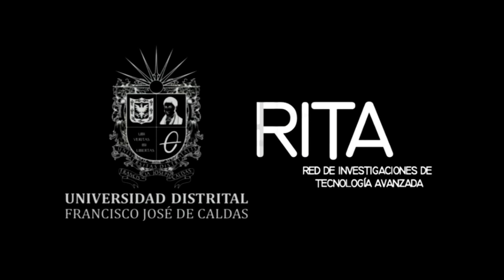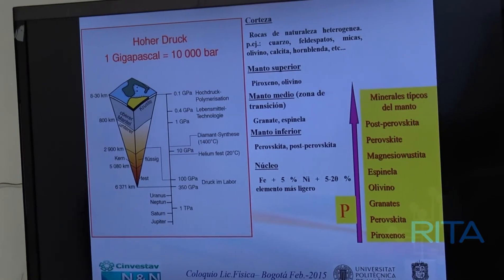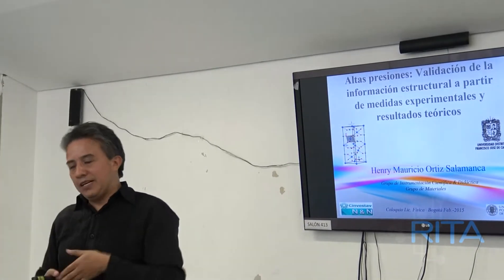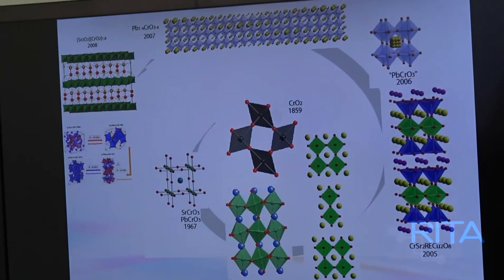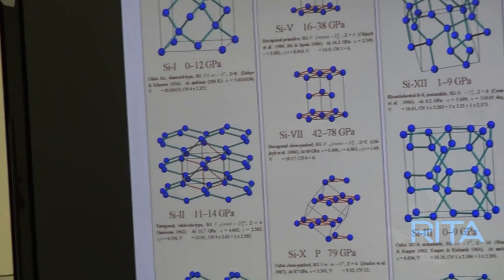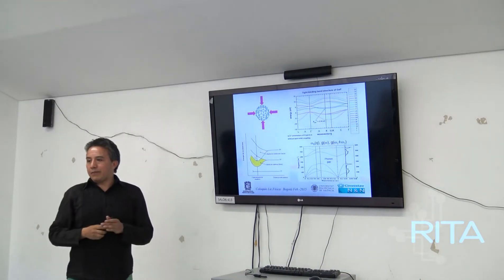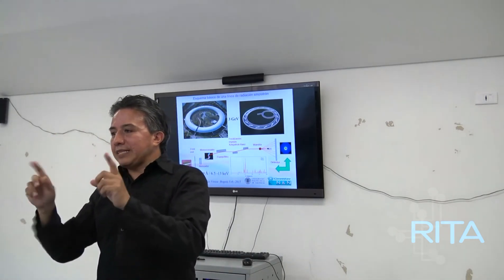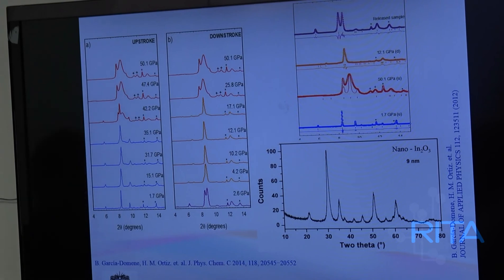Altas presiones 1: información estructural a partir de medidas experimentales y resultados teóricos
Las medidas experimentales en altas presiones son realizadas dentro
de celdas de presión (DAC). Estos dispositivos están formados por dos diamantes (yuxtapuestos) los cuales ejercen una fuerza constante en el interior de ella. Allí mismo, se introduce un medio transmisor de la presión, que garantiza mediciones bajo condiciones hidrostáticas y un sensor de presión. En la DAC se realizan medidas de XRD y de espectroscopia Raman que permite establecer transiciones de fase sólido-sólido al aumentar la presión. Estas dos técnicas permiten validar la estructura cristalina y el grupo de simetría asociado. Los datos de XRD son ajustados a partir de los parámetros de red de la celda, el parámetro libre (posición de Wychoff) y el volumen de la celda. Con la información cristalográfica obtenida de la XRD se realizan cálculos teóricos (en el modelo de DFT), de primeros principios, de relajación estructural determinando de mínimo volumen, asociado al valor de mínima energía de la estructura. Luego, se realizan cálculos de dinámica de la red que permiten obtener las frecuencias de vibración fonónicas de la celda primitiva. Con estos resultados experimentales/teóricos se valida la estructura cristalográfica y las propiedades vibracionales del compuesto. Es por ello que en el In2O3 hemos determinado las fases de alta presión de tal forma que las caracterizamos estructuralmente y vibracionalmente. Como resultado final, el proceso de aumentar la presión en el óxido de indio se sintetizó la fase corindon no antes observada y cerrando el ciclo de fases del material.